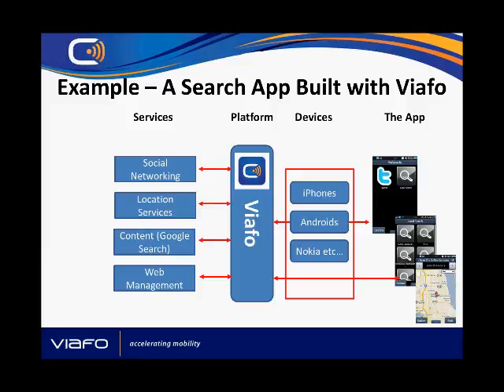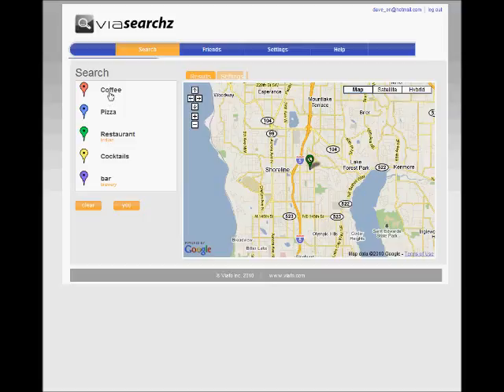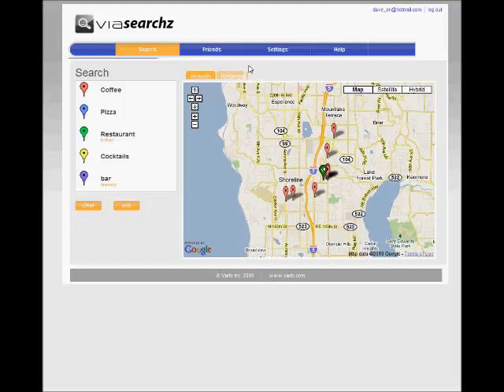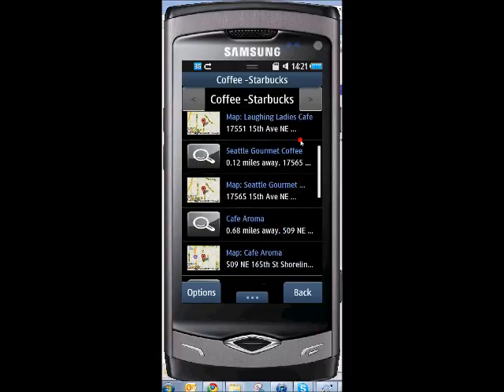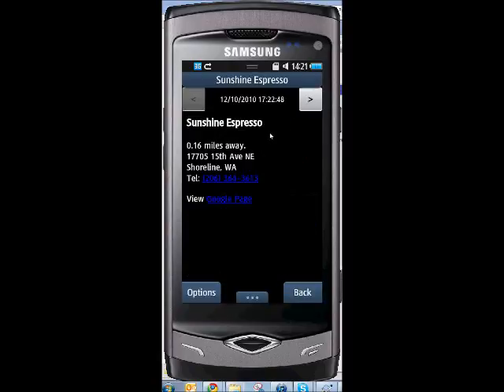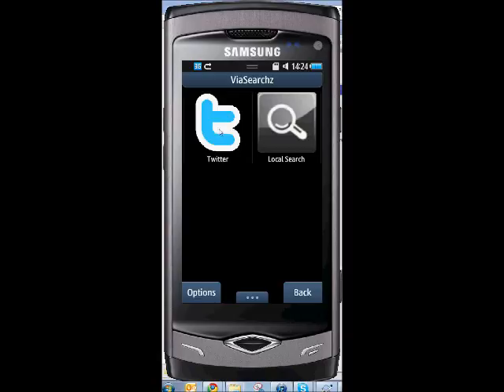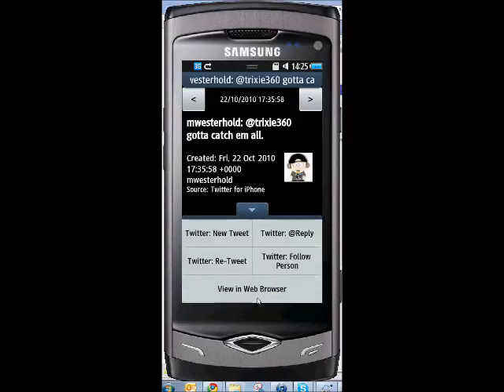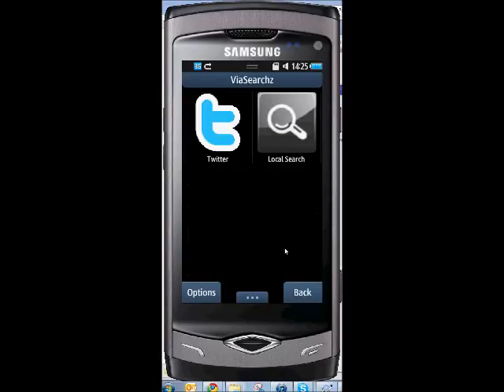Local Search App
Walk through of Viafo's Local Search App, ViaSearchz. Available now in the Samsung App Store for Bada.